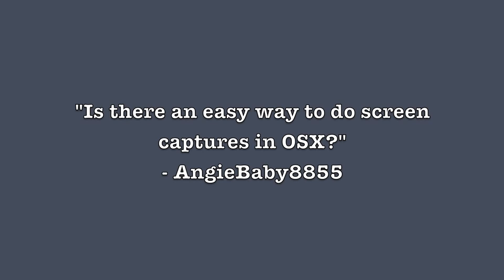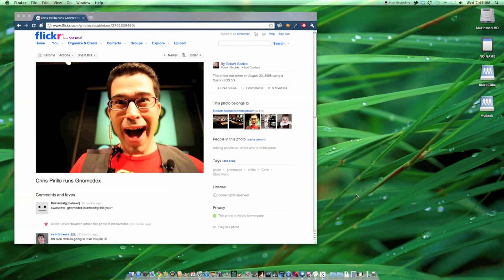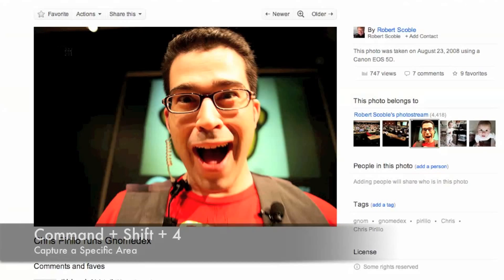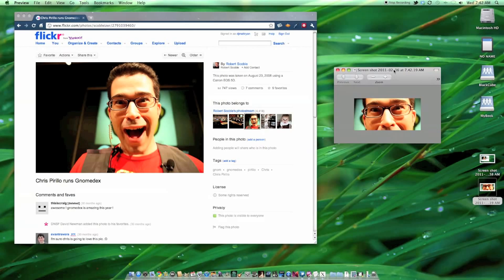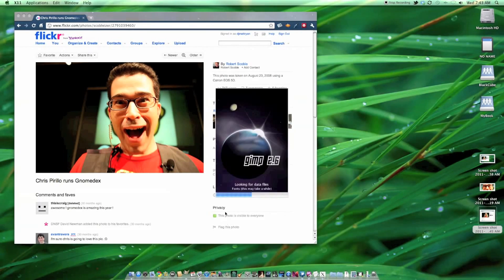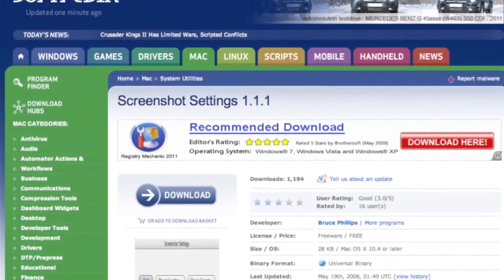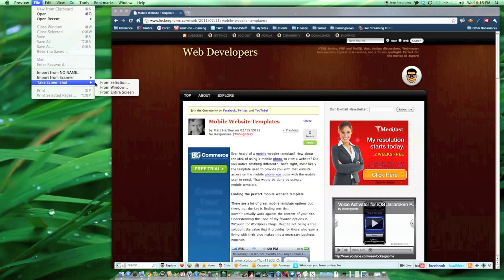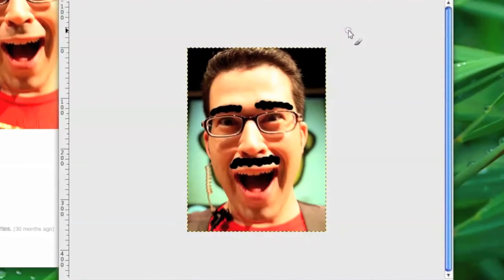Easy screen captures with Mac OS X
Mac OS X includes the Grab application to capture your entire screen or a small section. You can activate screen capture from any application by using one of several keyboard shortcuts. To capture the entire screen use Command+Shift+3, which captures the full screen and saves a PNG file to your desktop. Modifying your key combination slightly, Command+Shift+4 activates your cursor to make a screen capture of a smaller section of the screen. If key commands aren't your thing, you can open Grab from the Utilites folder located in your Applications folder. Adjust the Grab settings to take a screen capture to your specification. You can further enhance your screen captures with free utilities that allow you to customize Mac OS X screen capture settings.